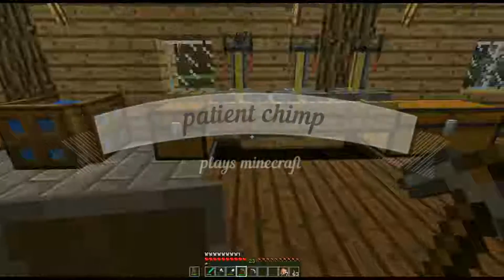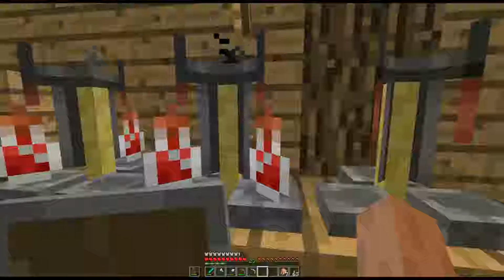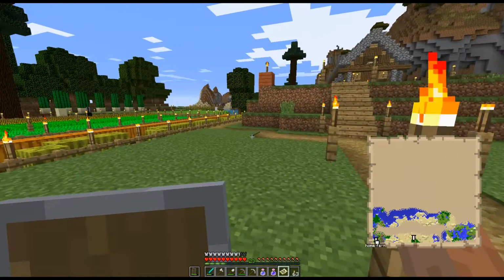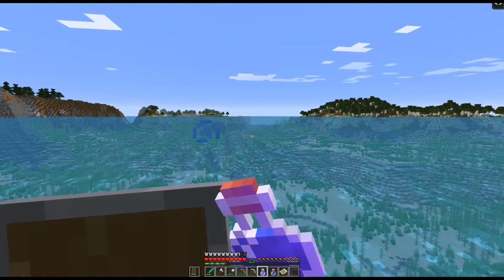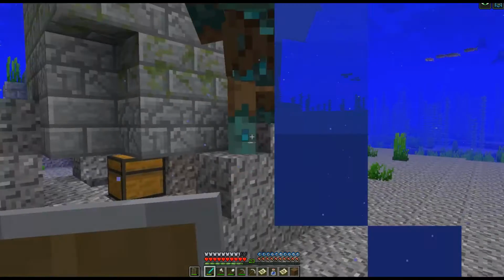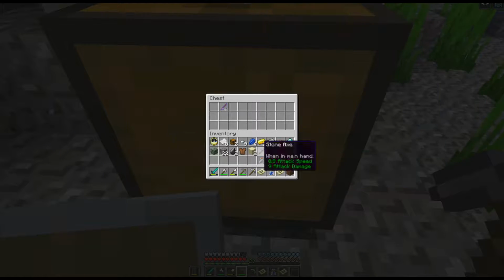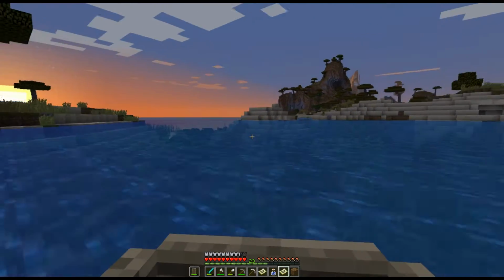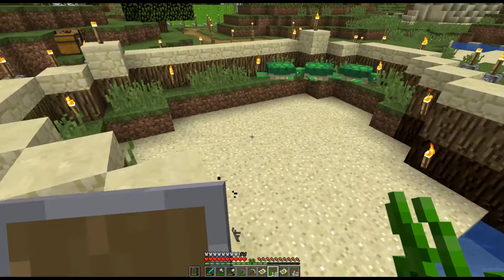11: potions shipwrecks underwater ruins minecraft survival guide and let's play episode 10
In today's episode we will be makeing potions and exploring shipwrecks and underwater ruins